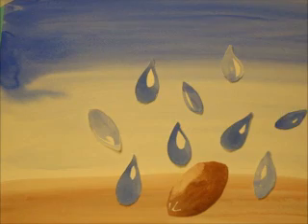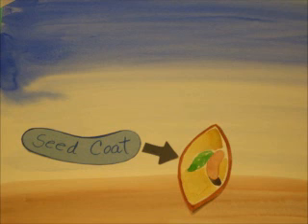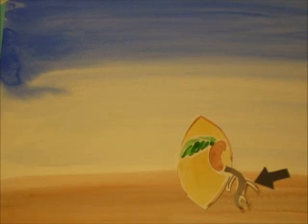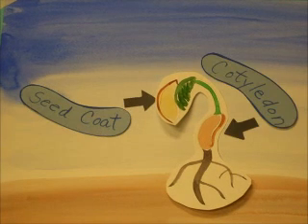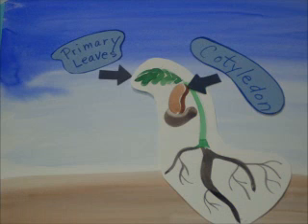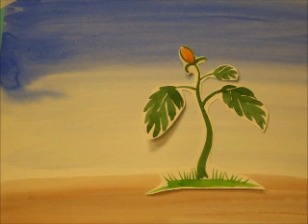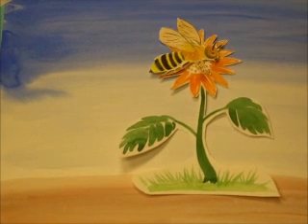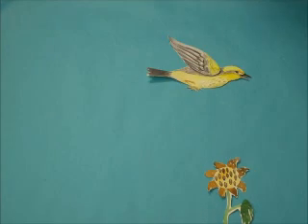Slowmation Plant Cycle